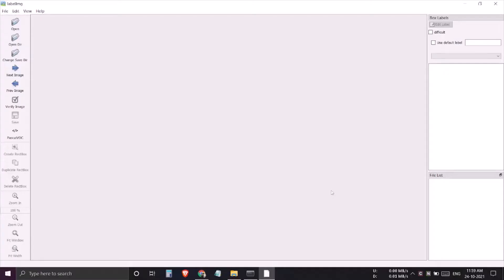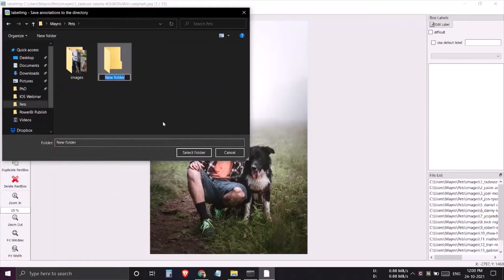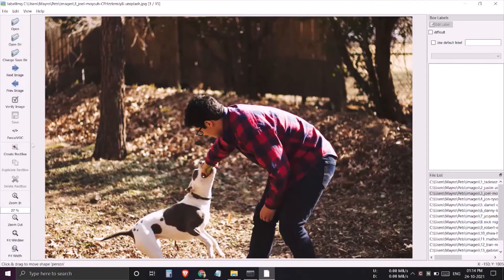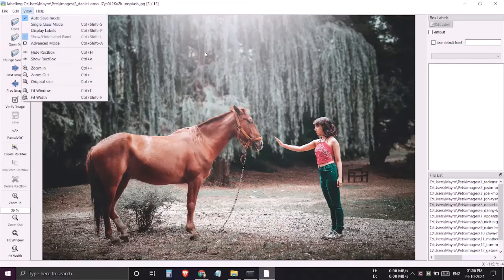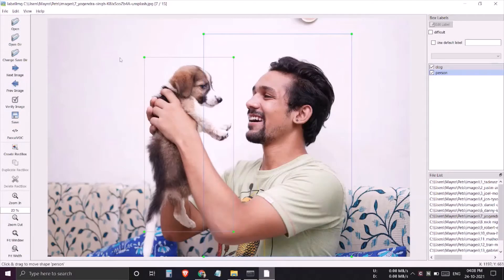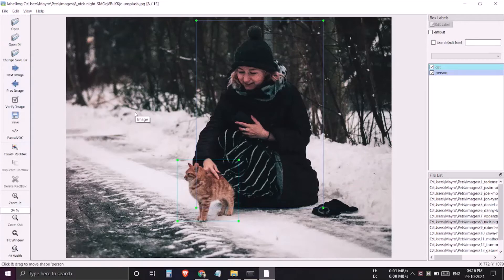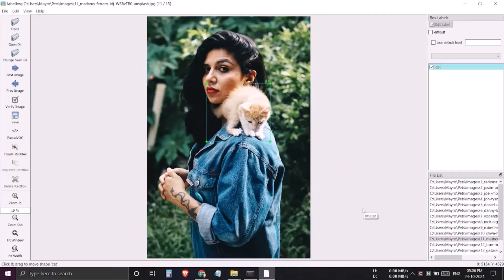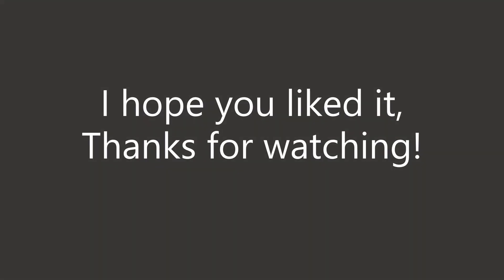LabelImg Bounding Box Annotation Tips - Part 1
0:22 Loading image directory
0:56 Create a predefined destination folder
3:02 Autosave feature of LabelImg
5:11 Shortcut Keys
6:11 Advanced Mode

Image annotation can be a tedious task. Here in this short video, I am sharing some tips using which the annotation process or tagging of objects in the bulk of images can be done more efficiently.

P.S.: I am trying to demonstrate here tips for faster annotation and not focusing on the correctness of bounding boxes, so please ignore that much. Although if you are interested in knowing the code of ethics for bounding boxes here's a good YT video from Roboflow, they are using their own tool the annotation rules still remain the same.

Image credits :-

2. Photo by Justin Aikin on Unsplash

3. Photo by Joel Moysuh on Unsplash

4. Photo by Jon Tyson on Unsplash

5. Photo by Daniel Cano on Unsplash

6. Photo by Danny Kang on Unsplash

7. Photo by Yogendra Singh on Unsplash

8. Photo by Nick Night on Unsplash

9. Photo by Robert Eklund on Unsplash

10. Photo by Shwa Hall on Unsplash

11. Photo by Matheus Ferrero on Unsplash

12. Photo by Tran Mau Tri Tam on Unsplash